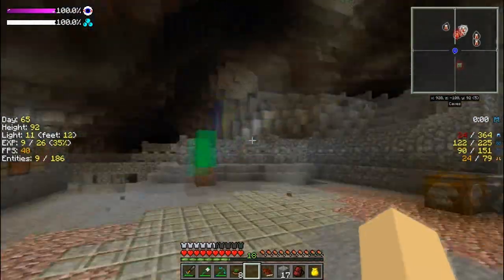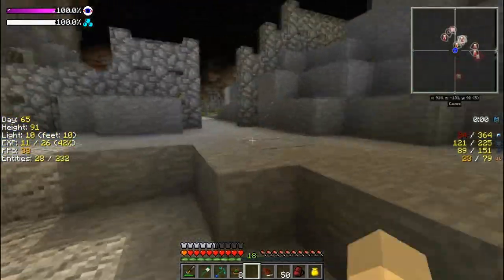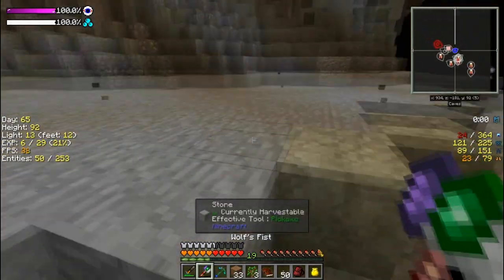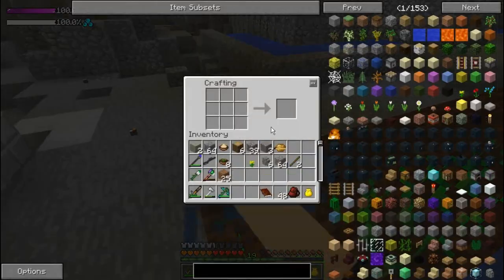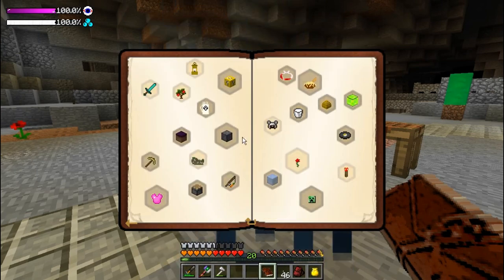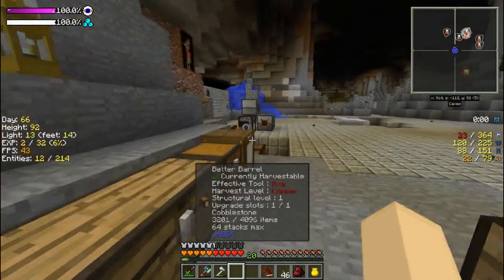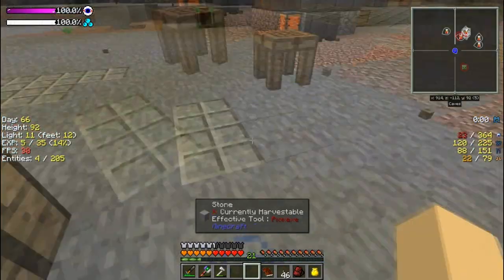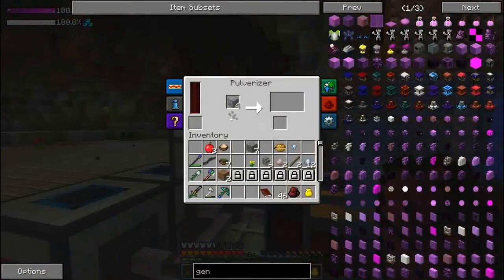Minecraft Modded Let's Play - Journey to the Core Part 40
Let's Play Journey to the Core, A Minecraft mod pack full of adventure.